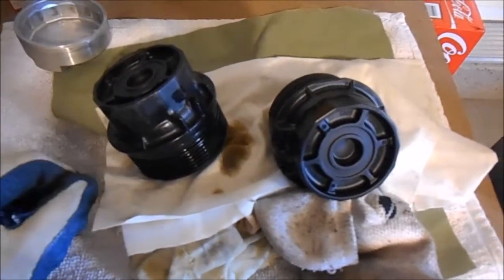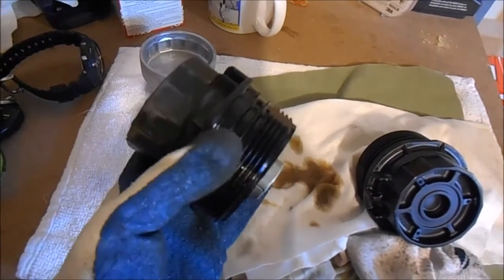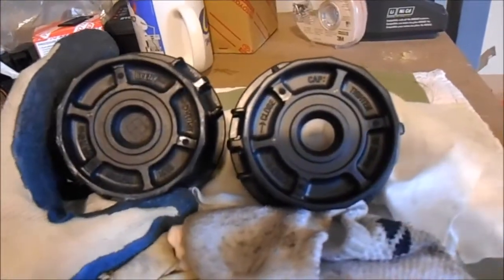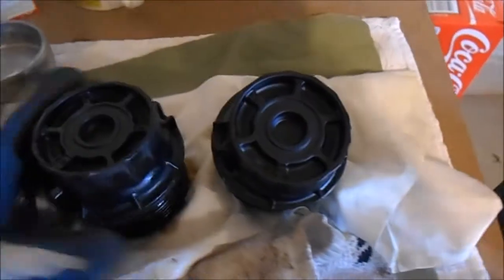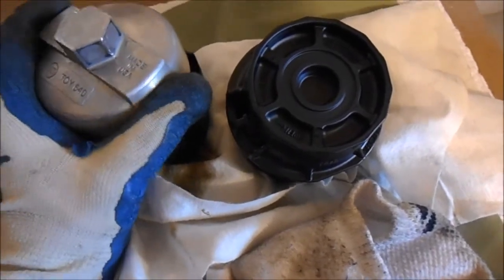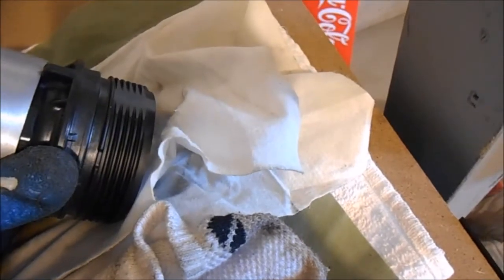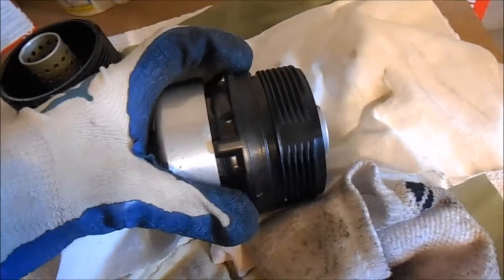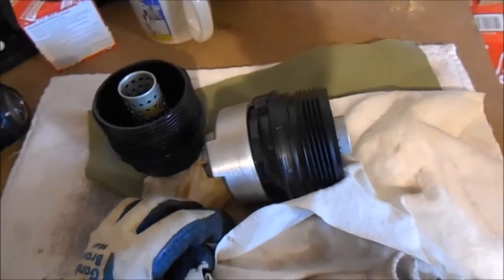2009 Toyota Corolla (10th generation) oil filter housing worn out comparison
2009 Toyota Corolla oil filter housing worn out comparison with a new one. Most likely overtightened or over torqued last installation so this time I'll be sure to be careful.

Before, I tried kicking the ratchet to break the housing loose so I probably gouged the housing from before. The motor will flex when you try to break the housing free because of the motor mounts.